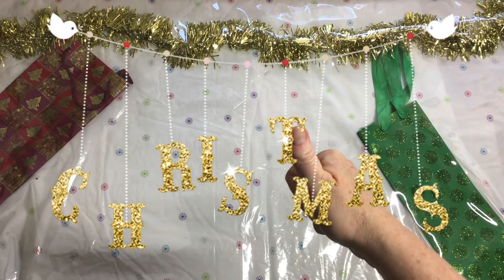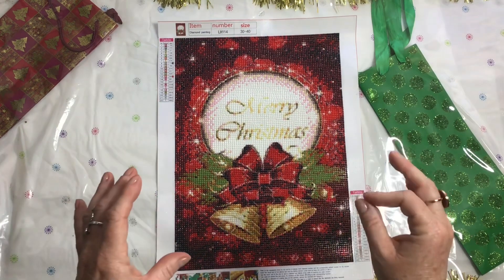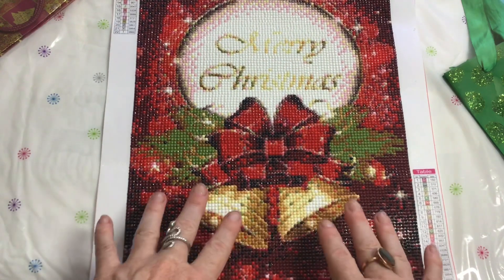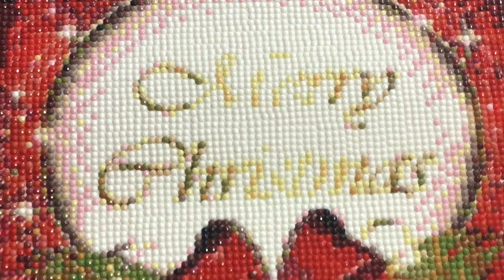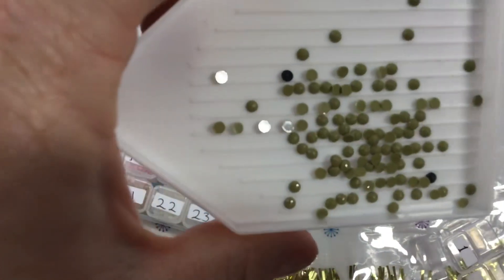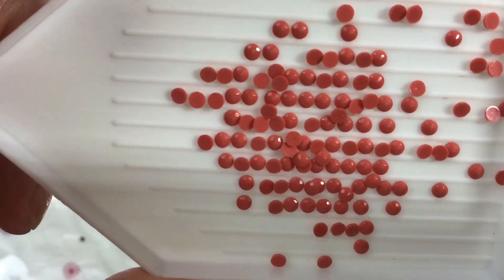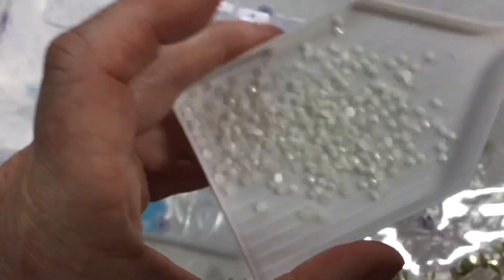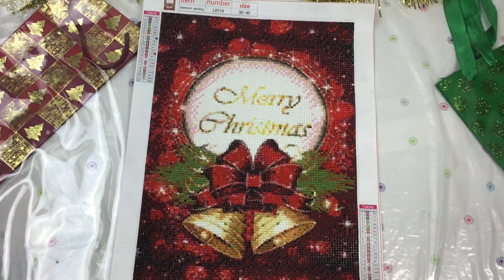Finish to Start~diamond painting post review ~FGNormal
Hi All 👋

Finish to Start
Is a video of post review of completed diamond painting from Fgnormal.com and a new start to next project from this company.

Diamond paintings in this video linked below⤵️

💎 Christmas Bell⤵️

💎Pterosaur  Sketchbook⤵️

💎 CooHaul.com
Receive 8%off 4 products  or less use⤵️
DiamondDel8%OFF

Del8off

DiamondDel